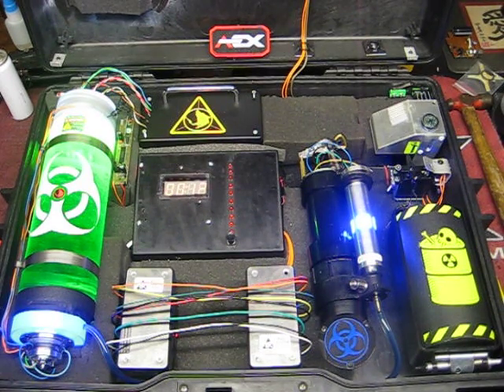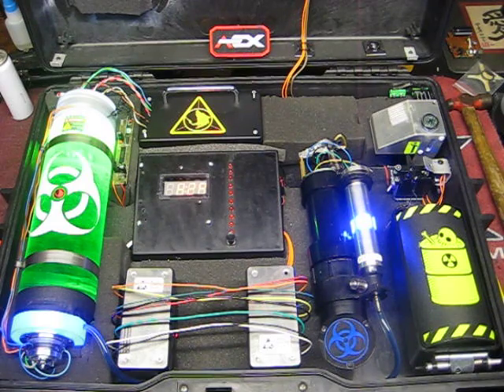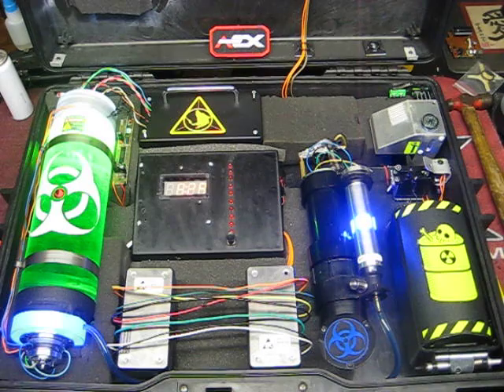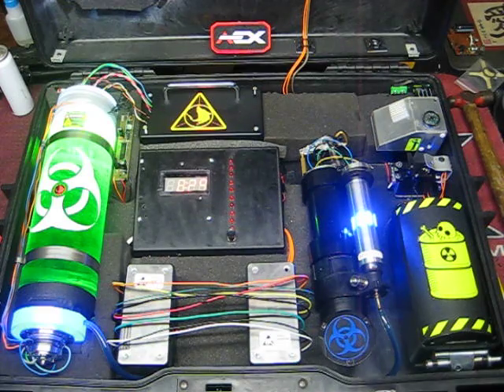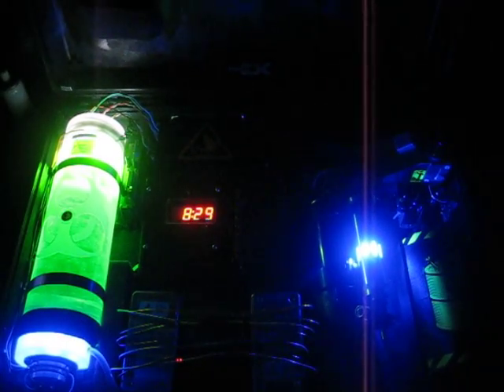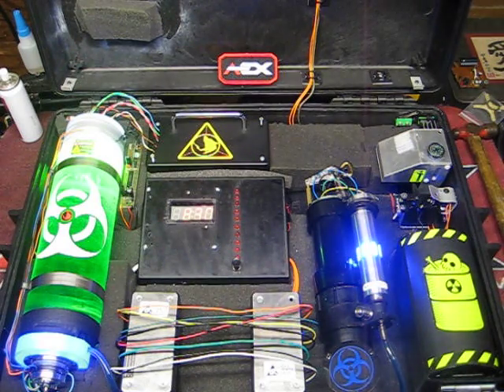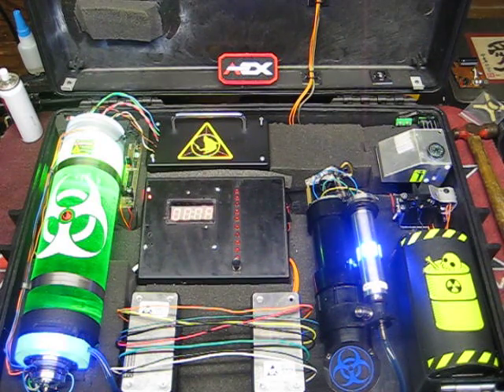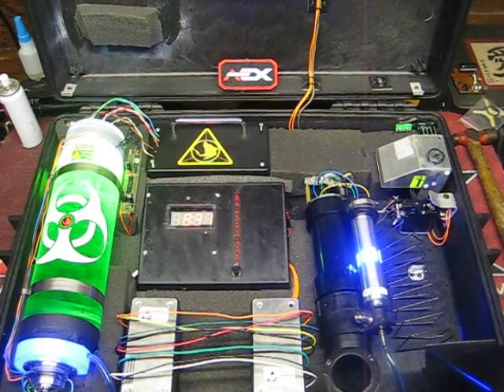Bomb Defusal-countdown-clock project (Burrito 2.0)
Thanks to team member Aaron for all of his hard work , look at the improvements made from the previous burrito. Everything has been cleaned up, wires are now simplified, and other surprises (thunder b anyone?)

Want to come out and defuse it? and you might get a chance!

for opportunities to see it in action.

The burrito was made possible with collaboration from the Nootropic Defusable Clock open source kit.